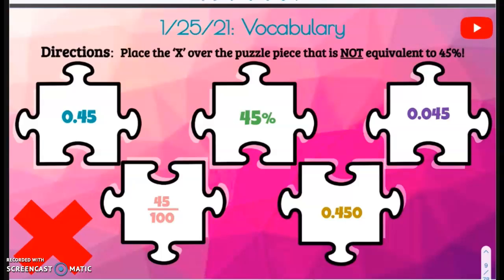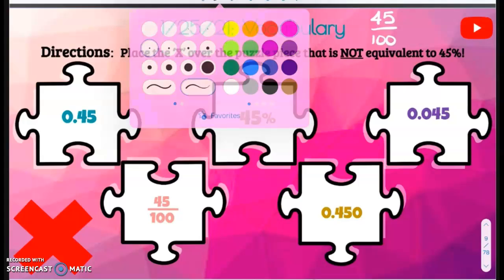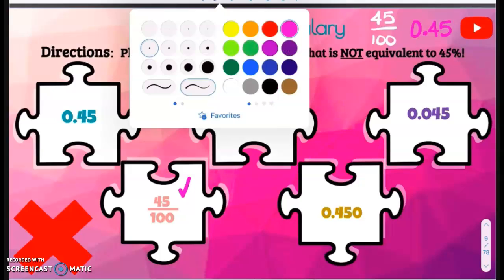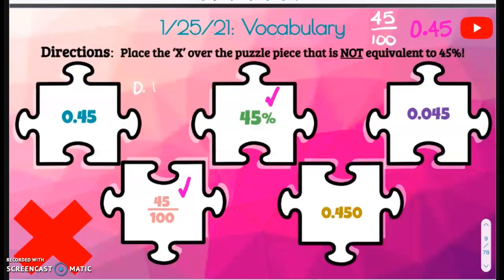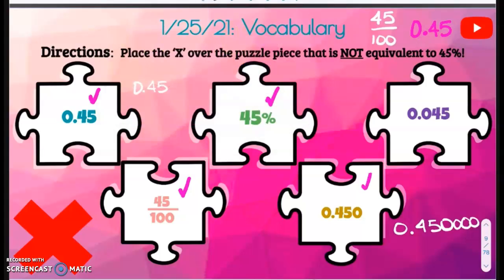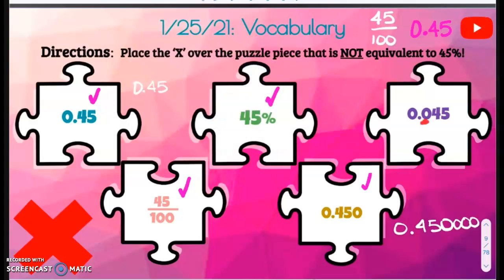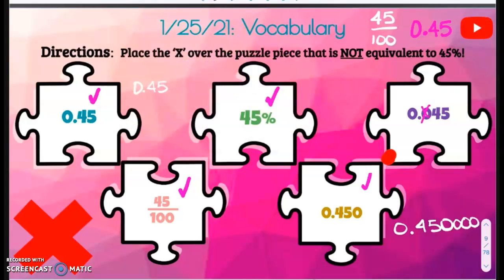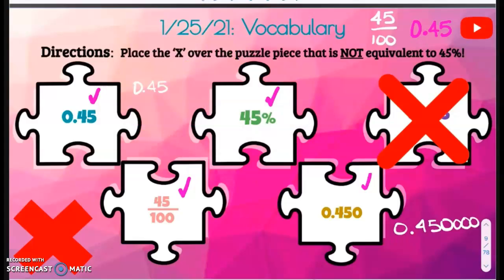1/25/21 Vocabulary - Schnaterbeck